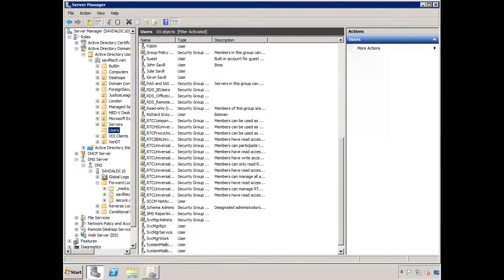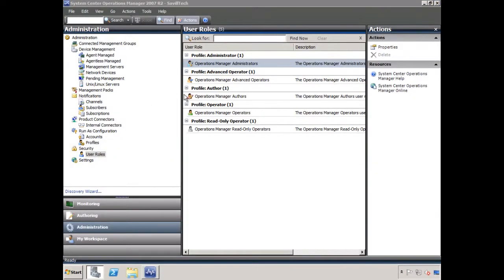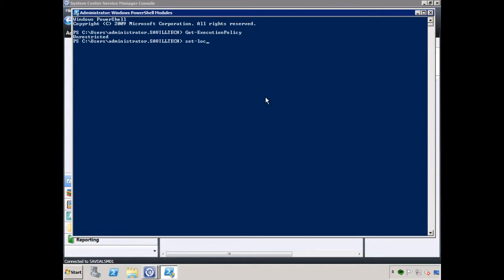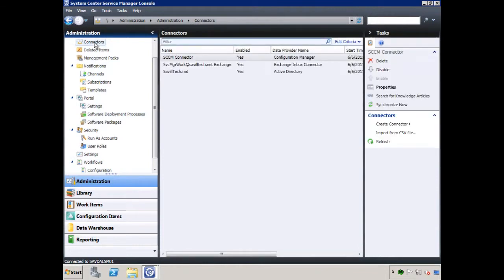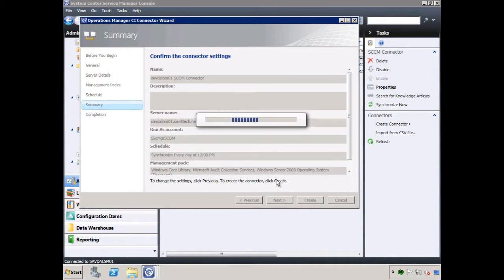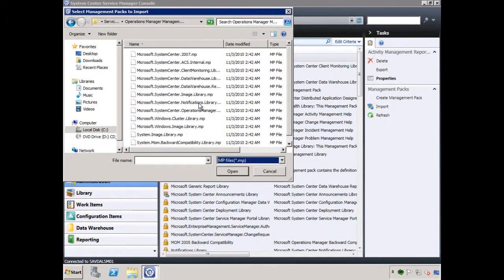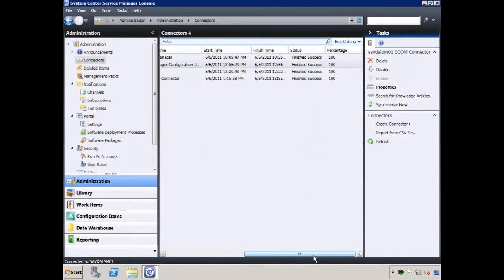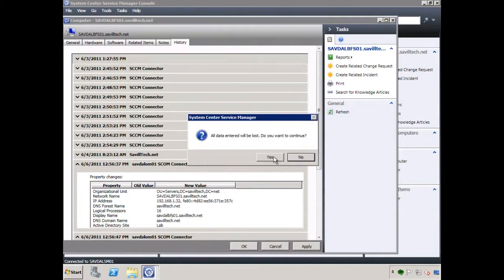Connecting SCSM 2010 with SCOM